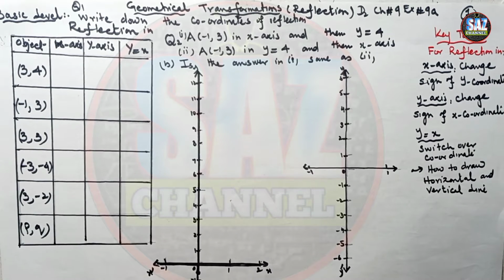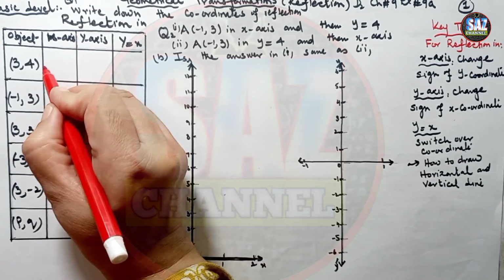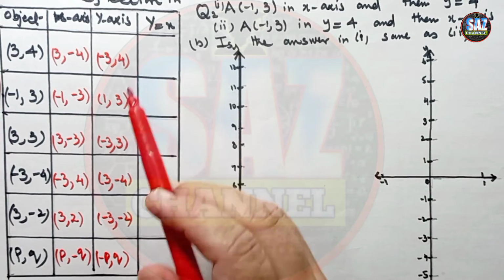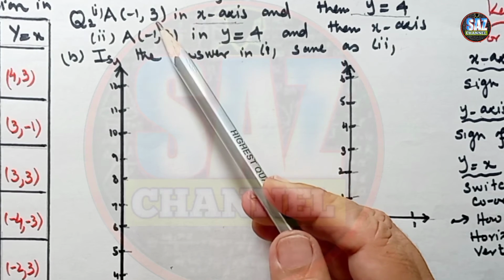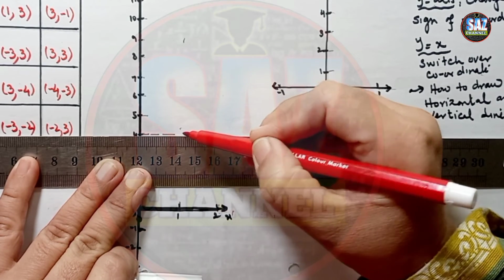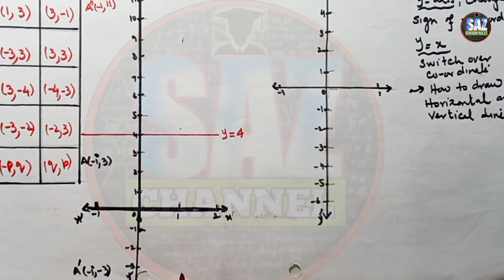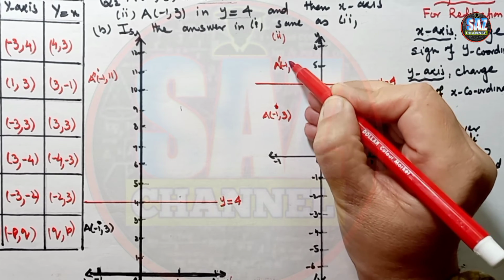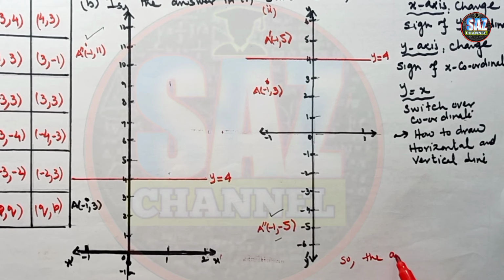Transformation| How to Reflect the point |NSMD2(7TH EDITION)|CH#9,EX#9A|Q#1,2